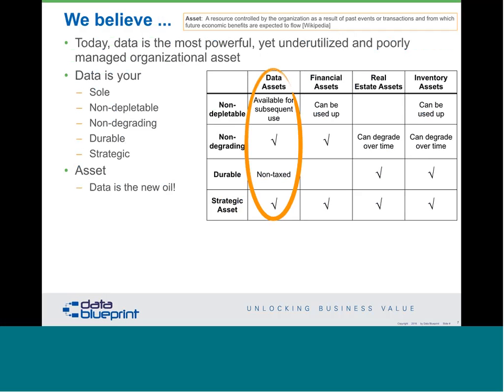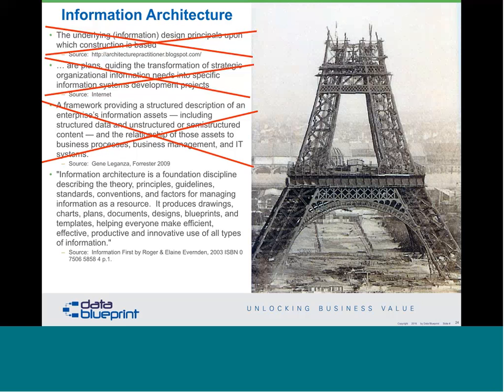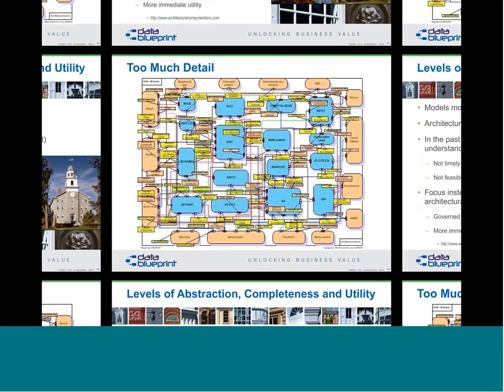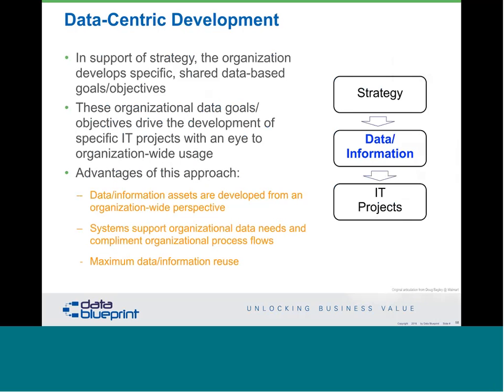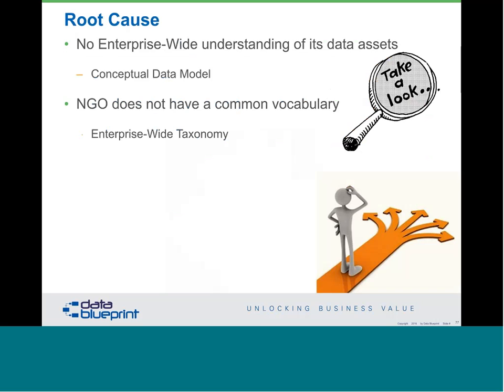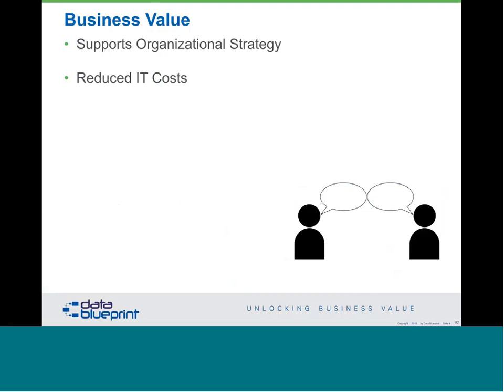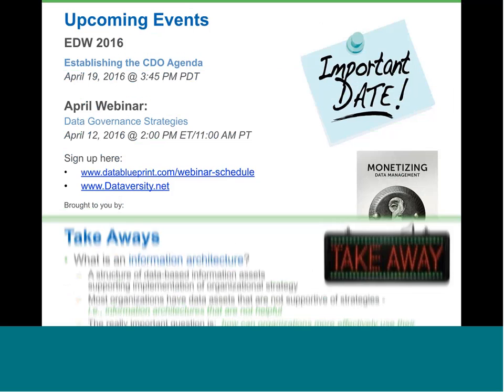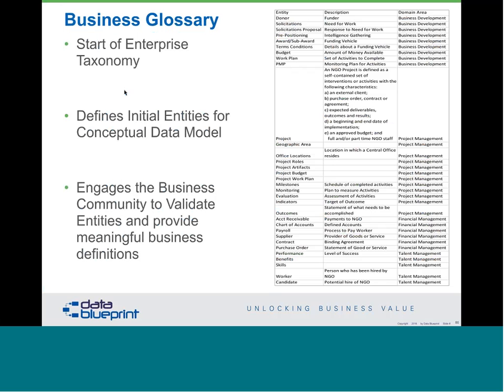Data-Ed: Data Architecture Requirements 03/08/16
Data architecture is foundational to an information-based operational environment. It is data architecture that organizes data assets so they can be used in your business strategy to create real business value.  Even though this is important, data architectures are still being used ineffectively. The various uses of data architecture are referenced to inform, clarify, understand, and resolve aspects of a variety of business problems commonly encountered in organizations. As opposed to showing how to architect data, your presenter Dr. Peter Aiken will show how to use data architecture to solve business problems. The goal is for you to be able to envision a number of uses for data architectures that will maximize your organization’s competitive advantage.